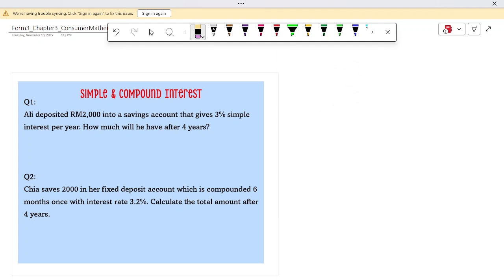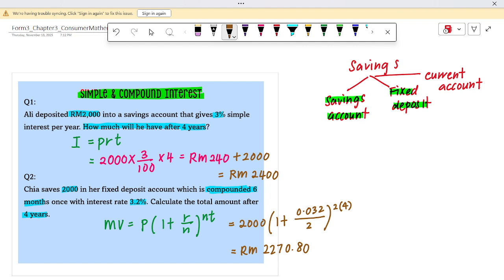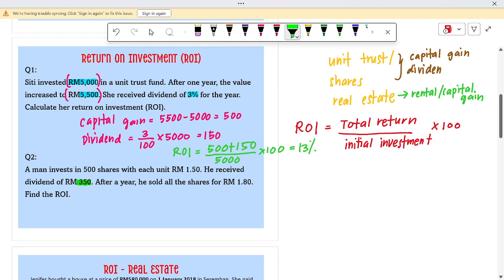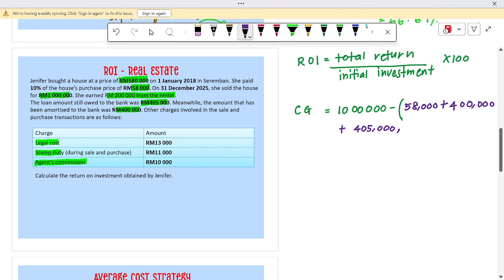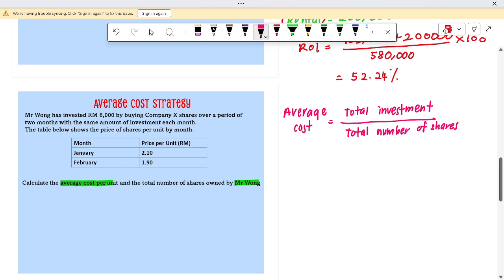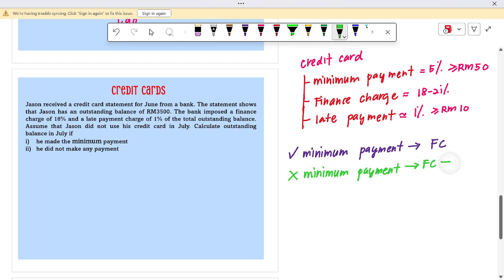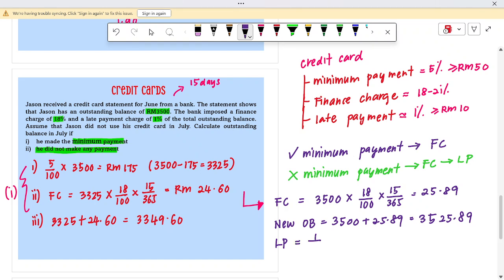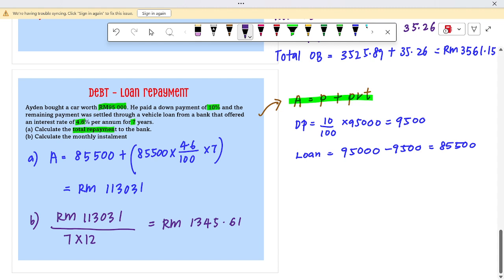Consumer Mathematics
Consumer Mathematics Form 3 Chapter 3